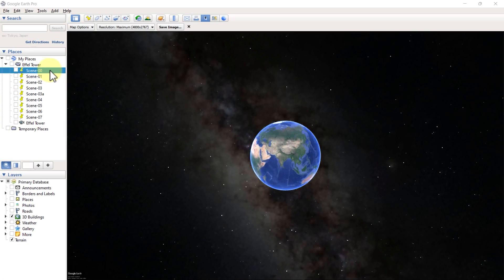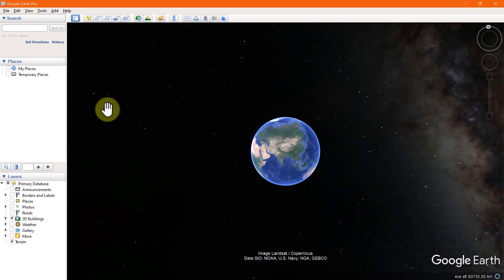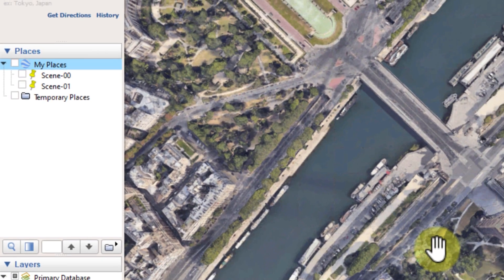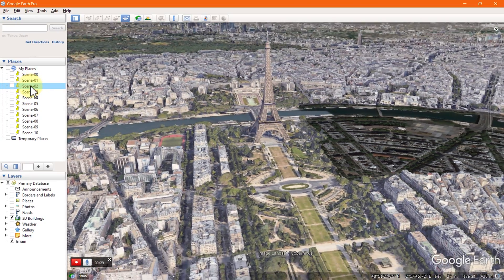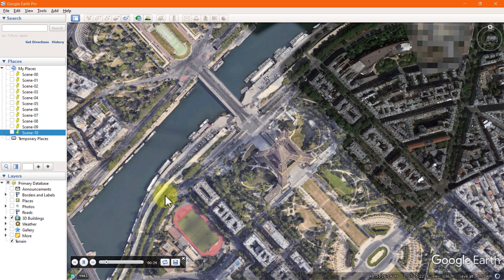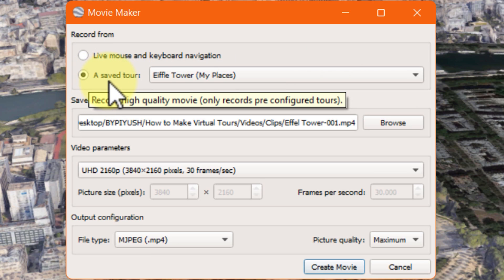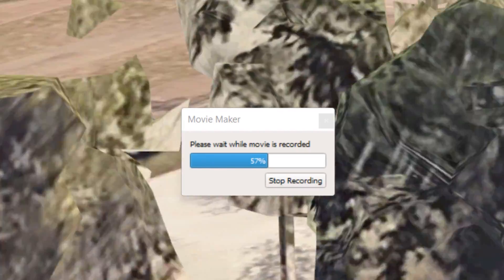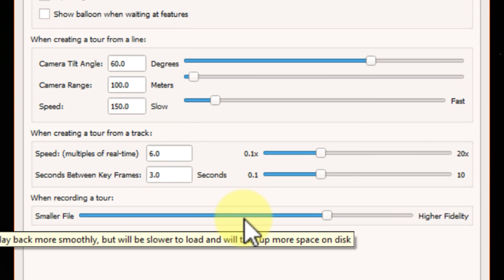How to Record Tour in Google Earth/ How to Export UHD Video from Google Earth.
VIDEO CONTENT:
00:00 Overview
00:31 Introduction
01:15 Step-1-How to create tours in Google Earth.
03:09 Step-2-How to Record and save a tour in Google Earth.
05:32 Step-3- How to export the UHD video of the tour from Google Earth.